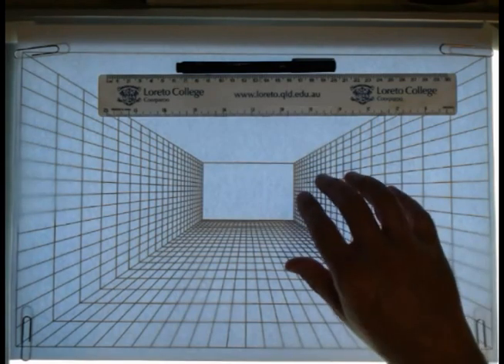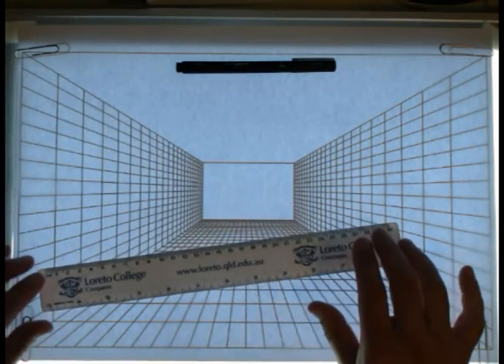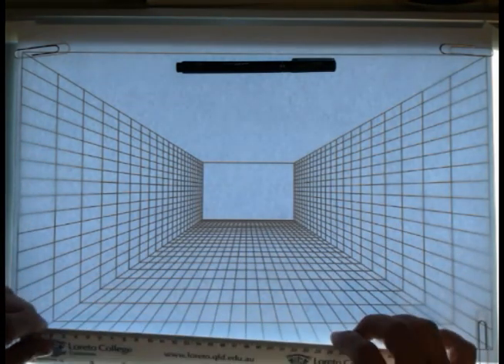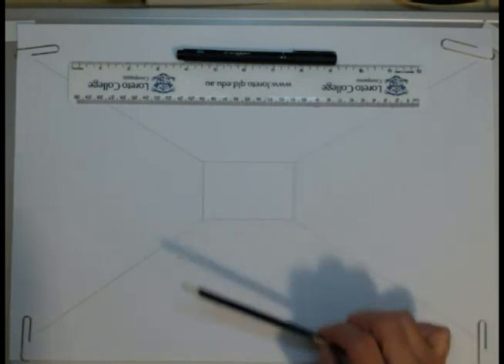Sketching a Single Point Perspective Room